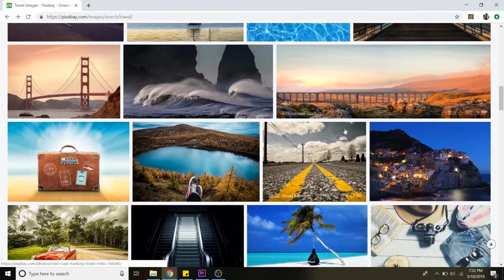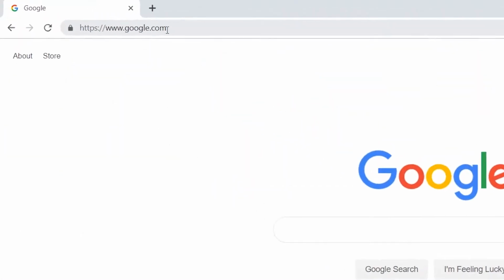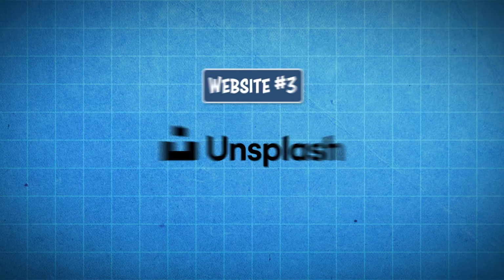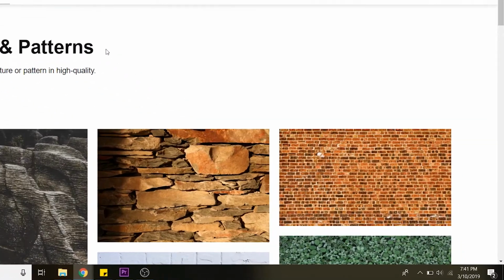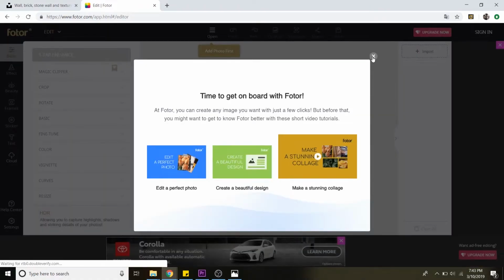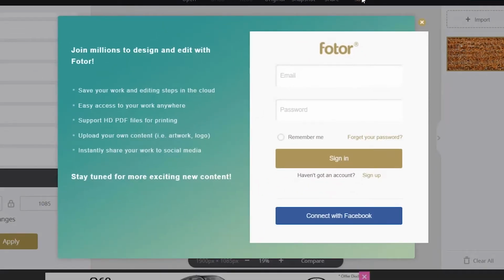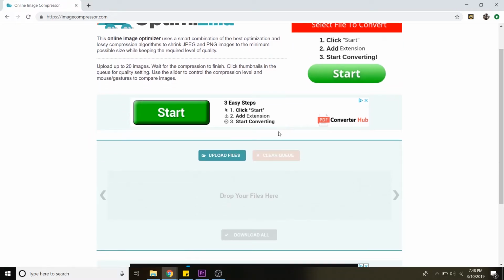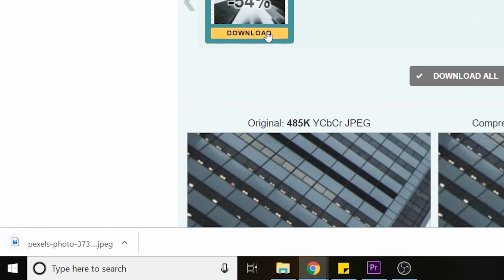Where to Get FREE Images for Your Website | And Optimize Them!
You can take your website to the next level using my Elementor tutorial:
Step-by-step walkthrough 👆

Yooooo! Whats up up my website creation peeps. Today's video is on where to get free images for websites. Ill also show you how to optimize them for website use at the end of the video!

We're not all professional photographers so we need to get awesome photos to use on our website from somewhere, right?

Well here are 3 websites where you can do just that...